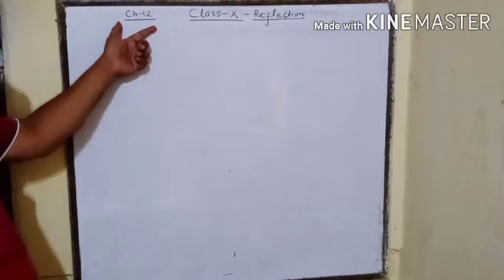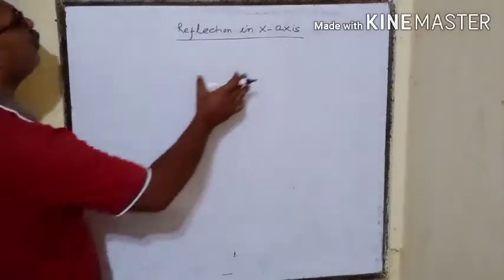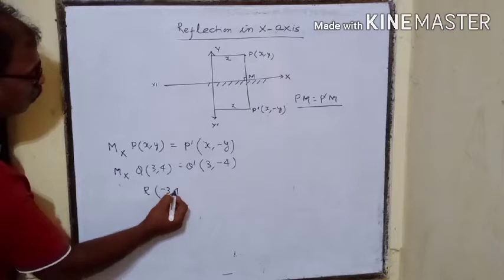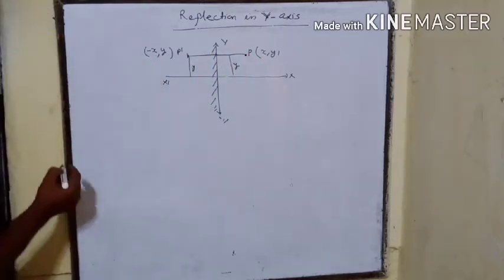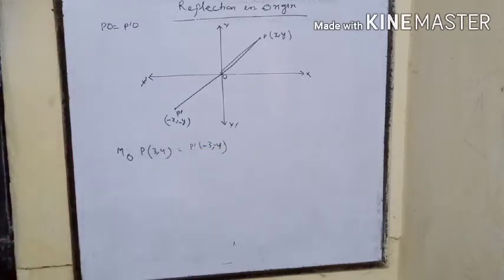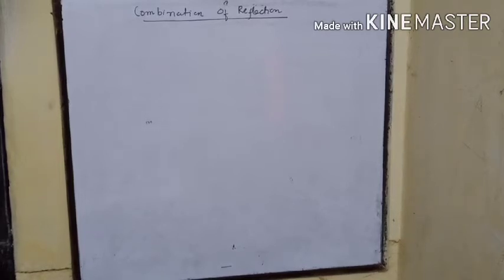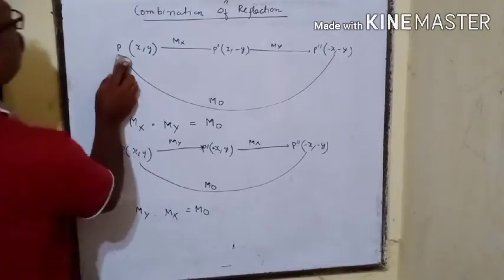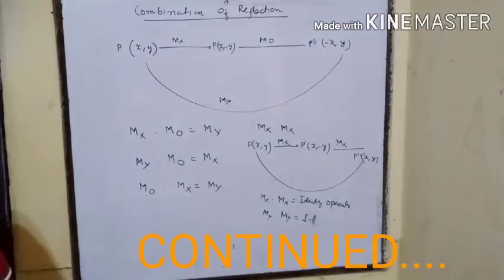CH- REFLECTION CLASS 10 VIDEO 1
Reflection in x axixs ,y axixs and origin